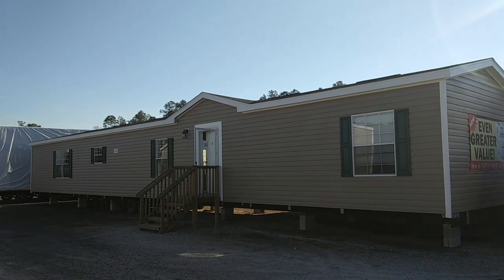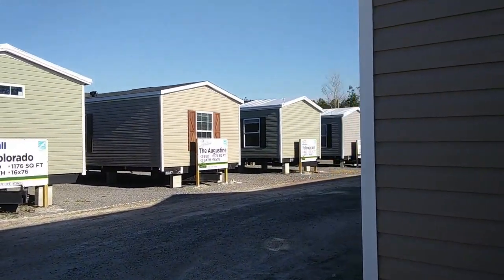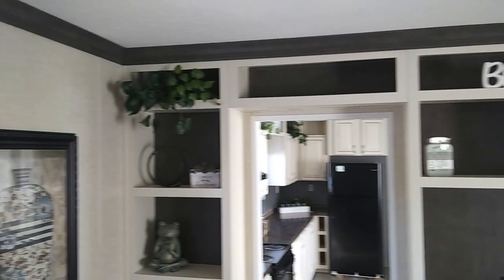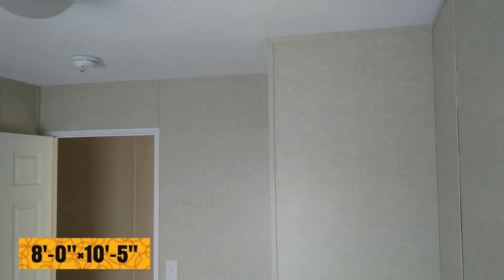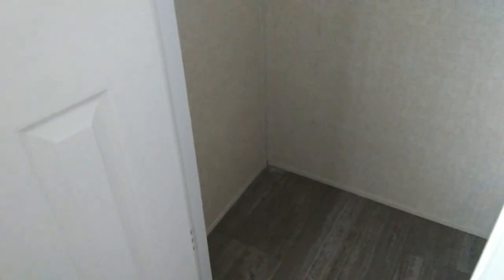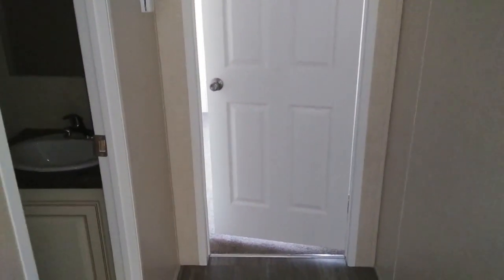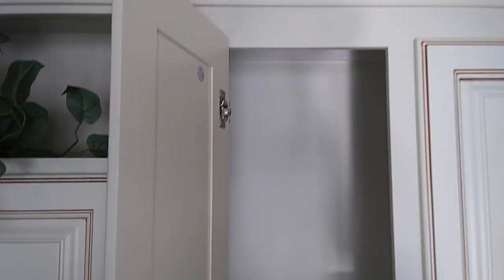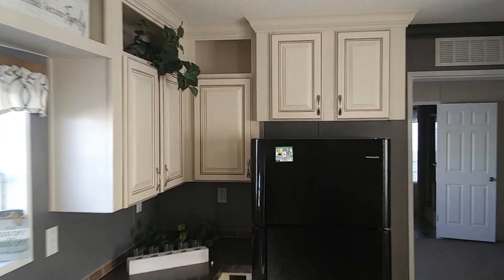THE CAROLINA SINGLEWIDE BY | LIVE OAK HOMES | 3 BEDS 2 BATHS | Divine Mobile Home Central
Let's take stroll through this happiness of JOY
3-bedroom 2-bath singlewide. This home is a true centerpiece for displaying decorations and decor in the living area separating the the kitchen and Dinette. I hope you all enjoy the Beauty that it has to offer. Thank u for watching. where I viewed and film this home